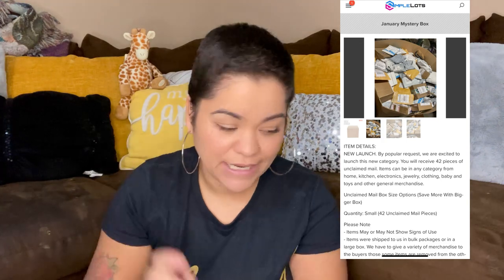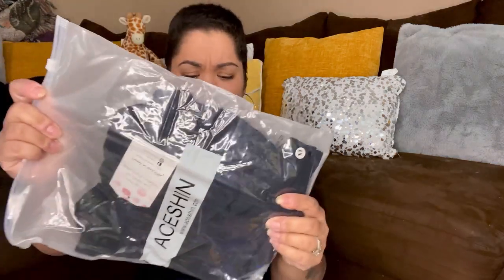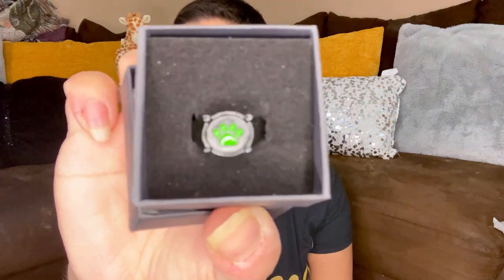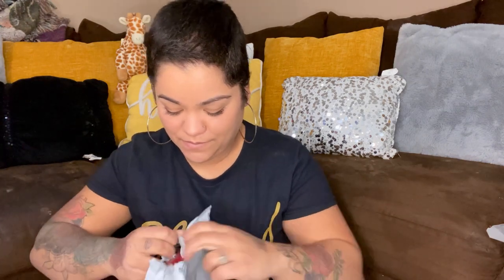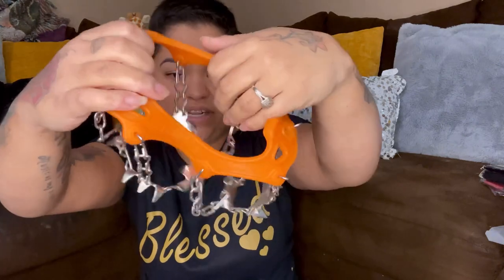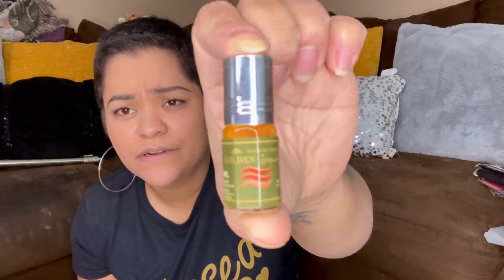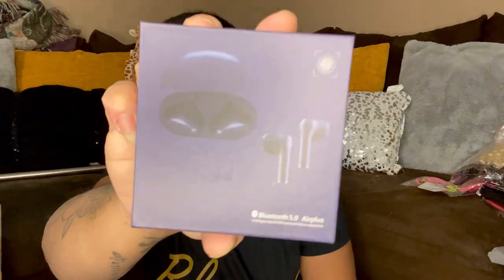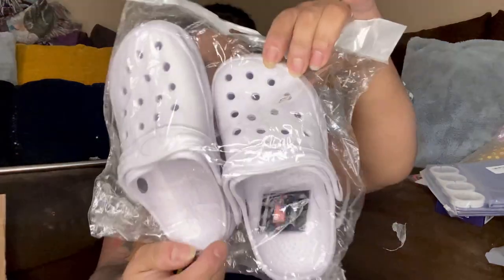I Bought Unclaimed Mail! Box of gold or junk?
This box was the January Mystery Box from a supplier on Simple Lots called H-Supply. Had some repeat items and some that were questionable but all in all I think it wasn’t too bad!